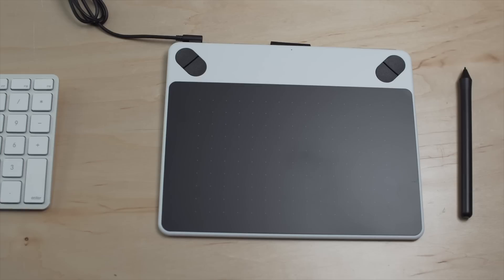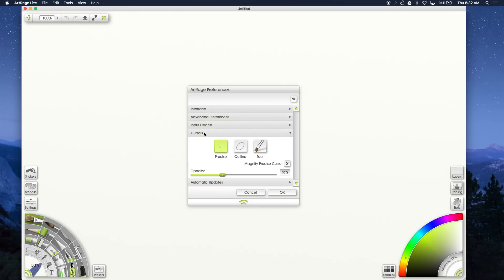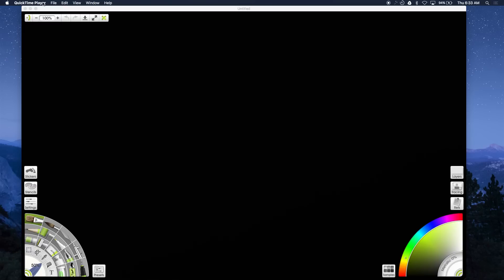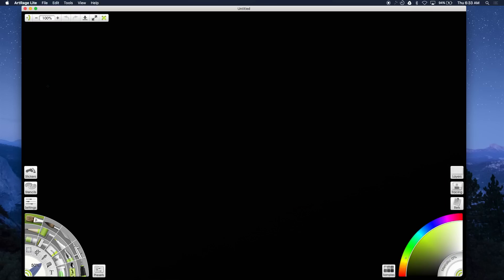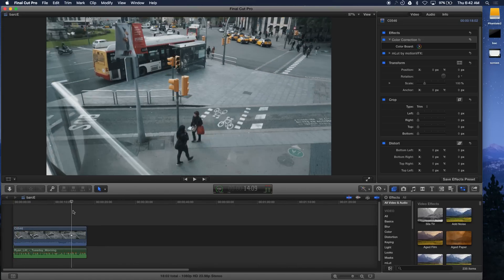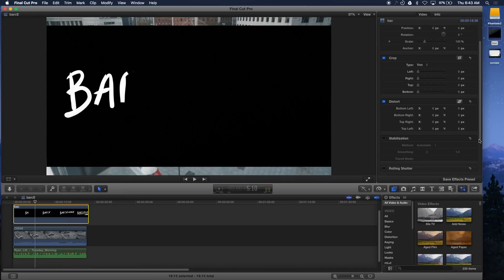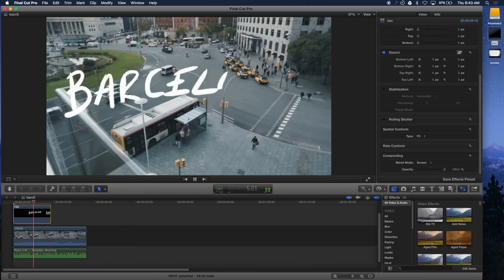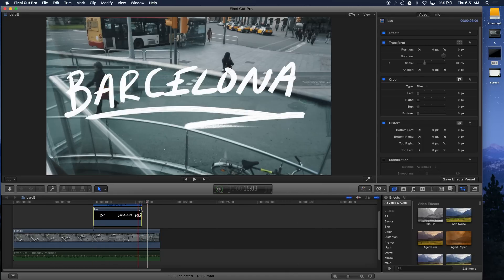How to: Animated Handwritten Title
Use your actual handwriting to make an animated title without having to know any special effects.

Wacom Tablet

I use FCPX in this tutorial, but you can use any video editing program to attain the same result. You could get away with using your mouse to write, but I find that it is not as easy or natural as using your actual handwriting.

You might get better quality out of your title if you use a program like Screenflow, but that is an additional $100. I think Quicktime does a good enough job.